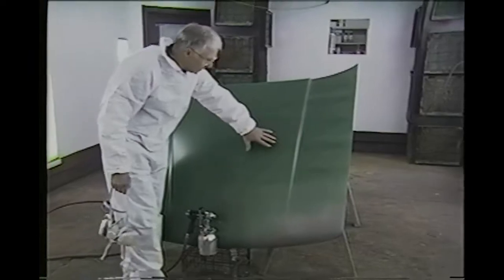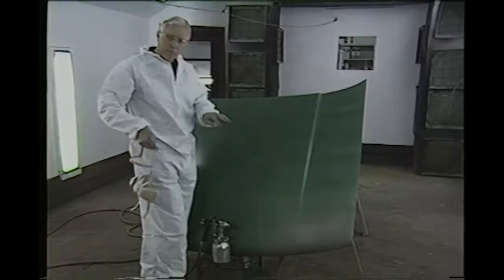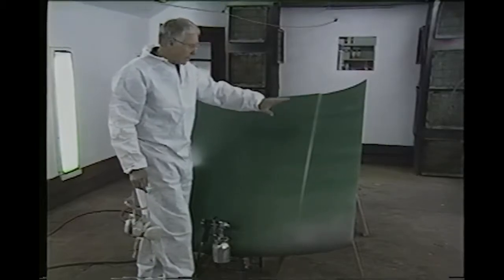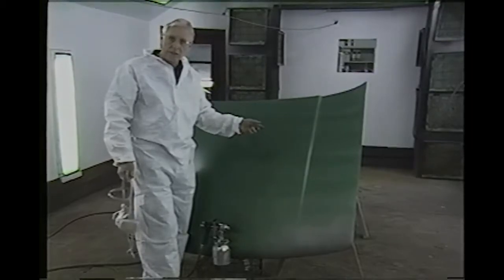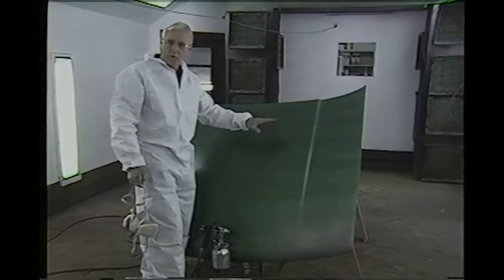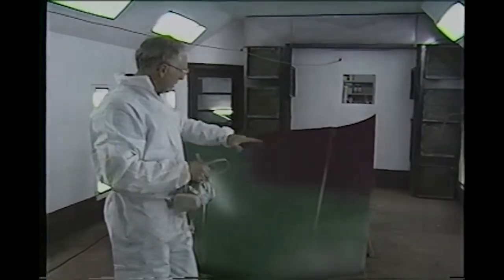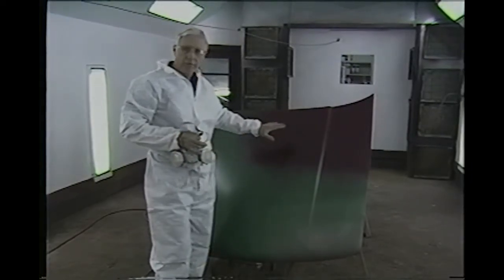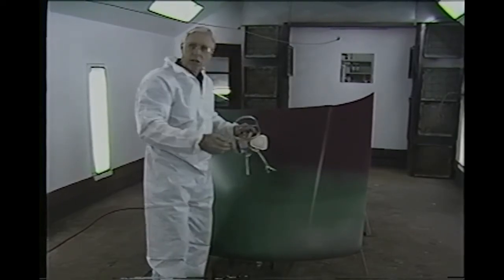How To Paint Your Car 3 Metallic Paint